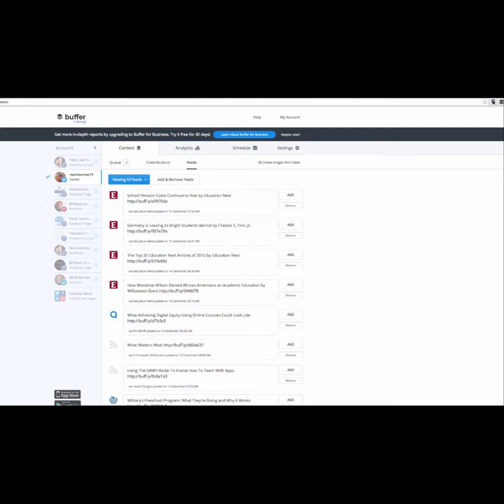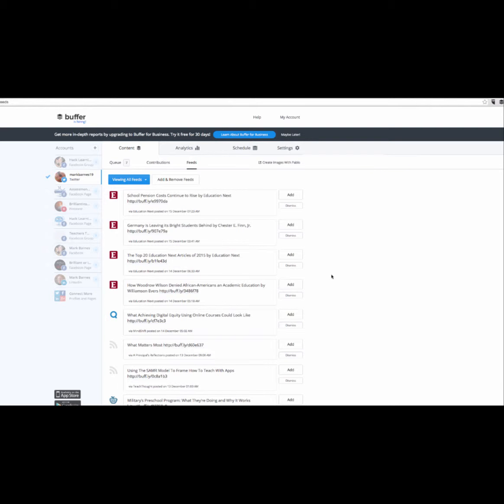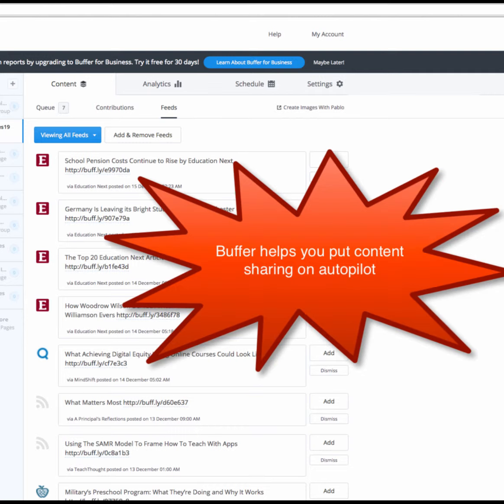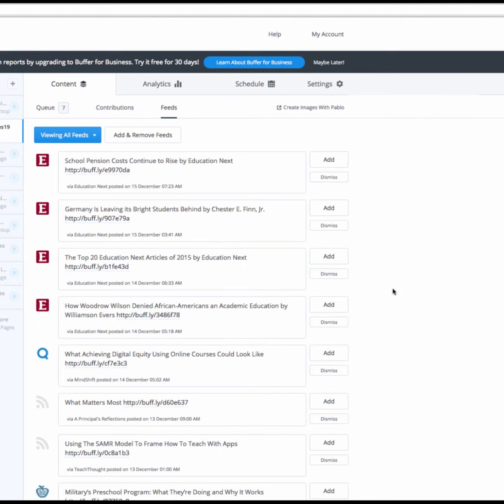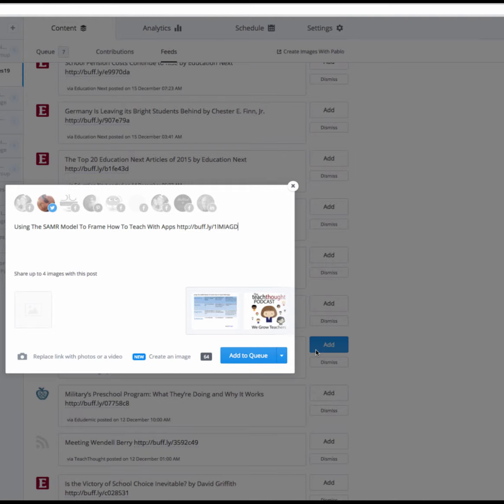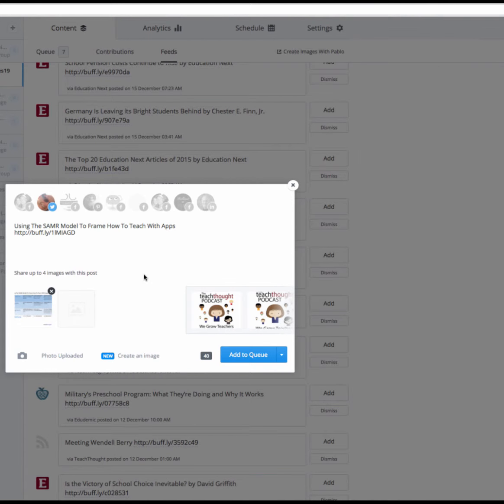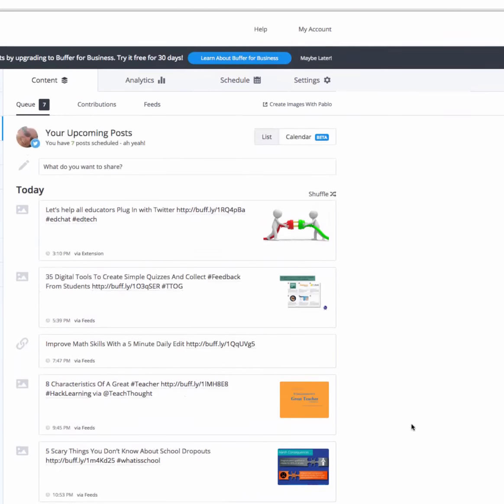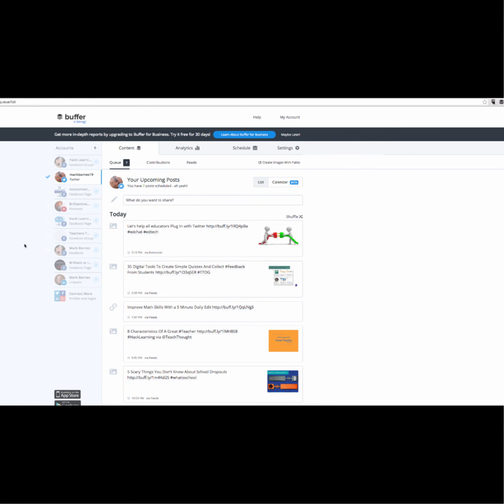Buffer picture import feature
How to easily embed pictures from blogs and websites, using Buffer's new picture embed feature.